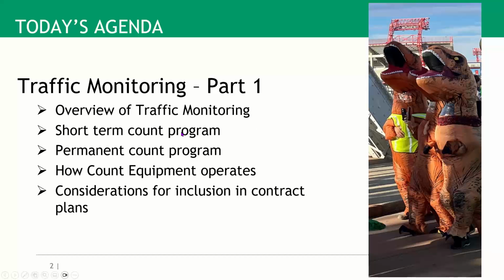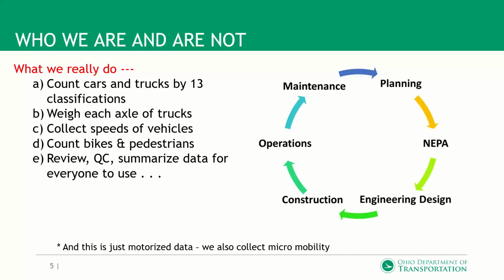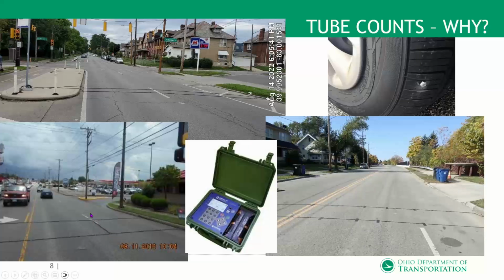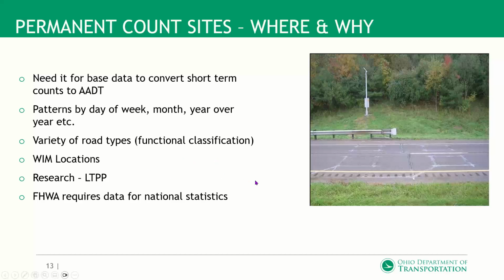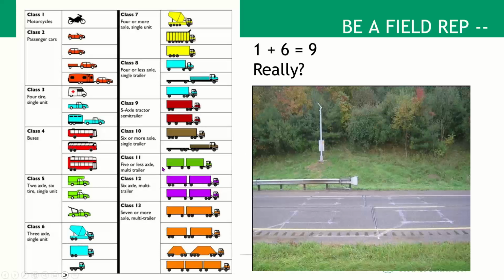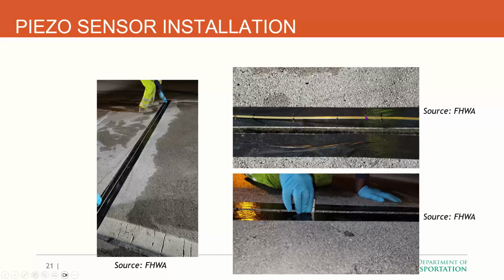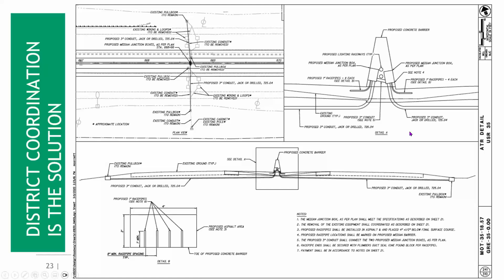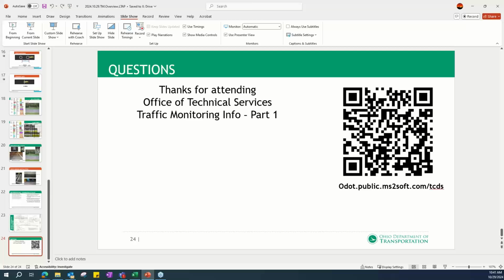Traffic Monitoring Part 1 – Where Does ODOT Get Traffic Count Data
This recorded session covers background information on ODOT’s traffic count data program.

(This is Part 1 of two-part webinar series on Traffic Monitoring. Part 1 and Part 2 are stand-alone, independent sessions and can be taken in any order.)

Speaker – Sandra Mapel, Traffic Monitoring Manager with ODOT’s Office of Technical Services.